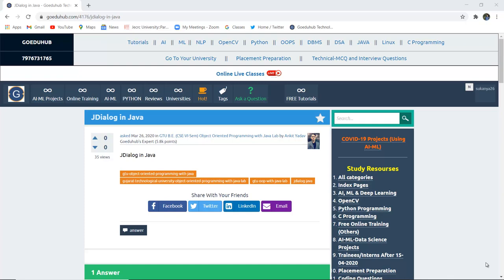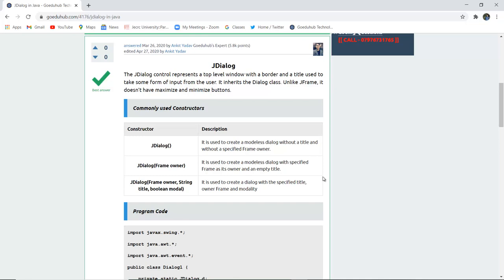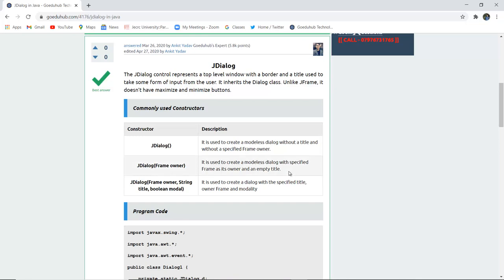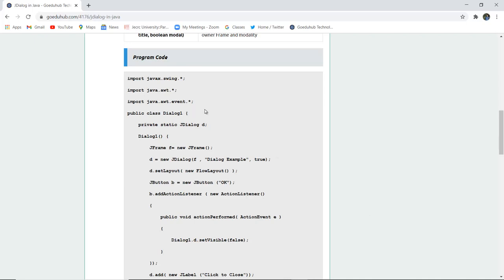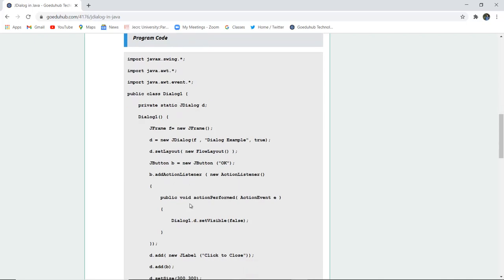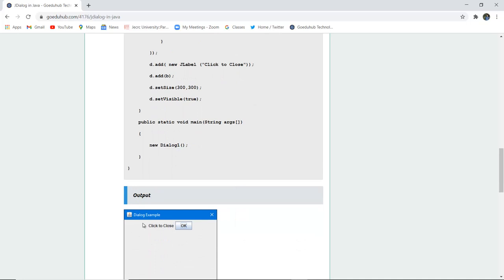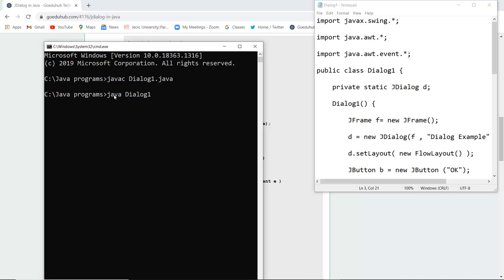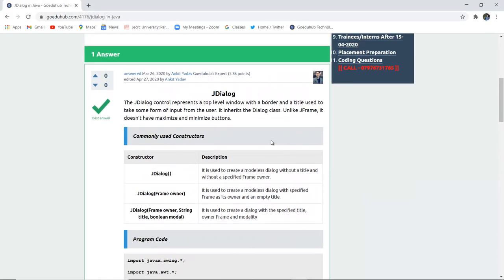JDialog in Java | Commonly used Constructors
What is JDialog in Java? Practical Example of JDialog in Java